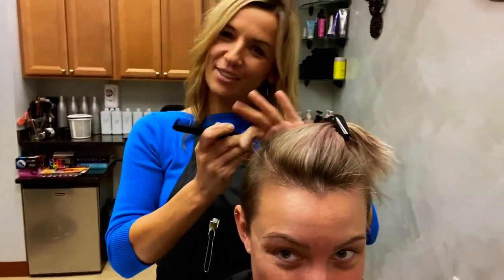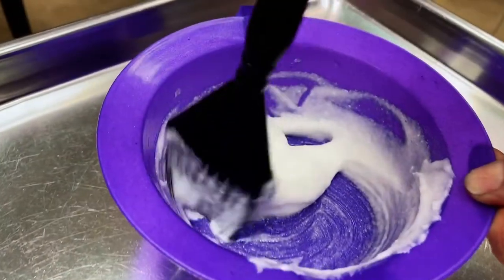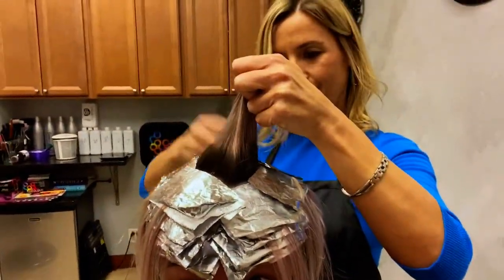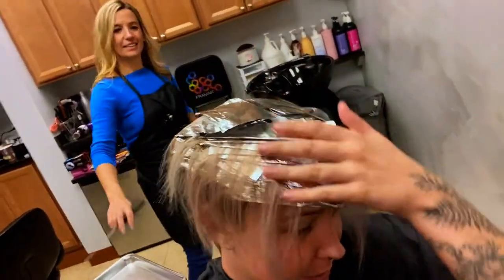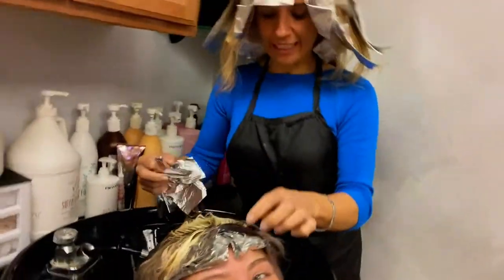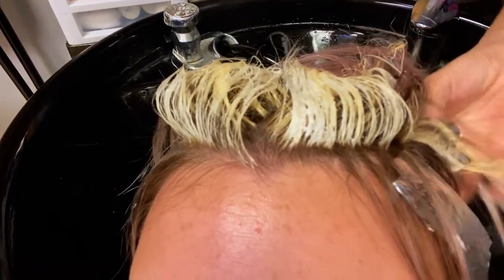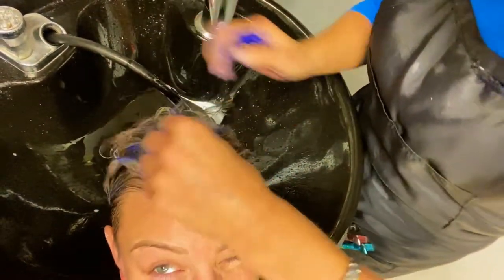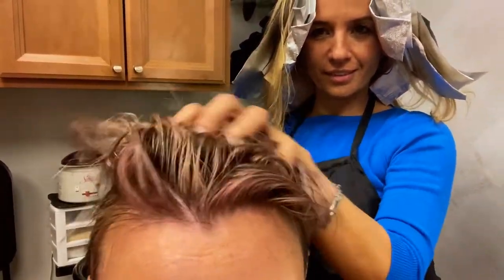Vlog Ep. 2 Hair Day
We need our hair done too! 😂 Also, sushi.